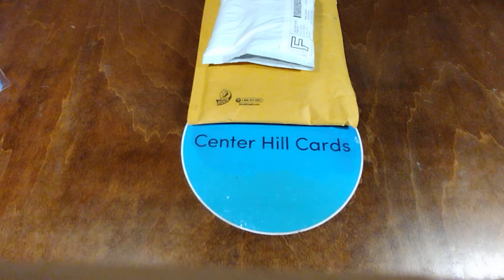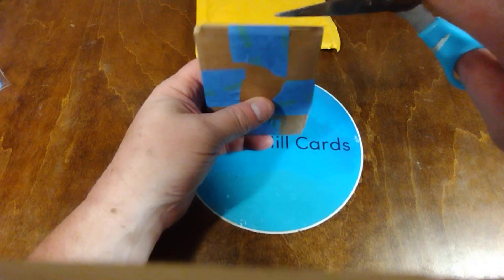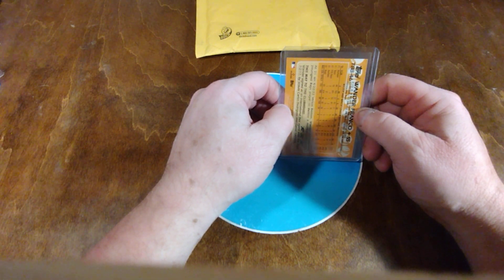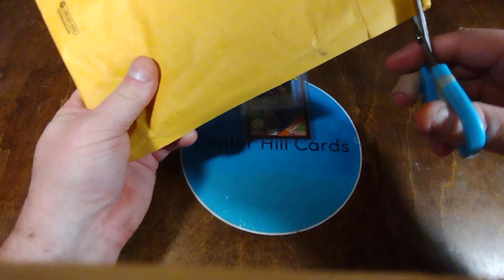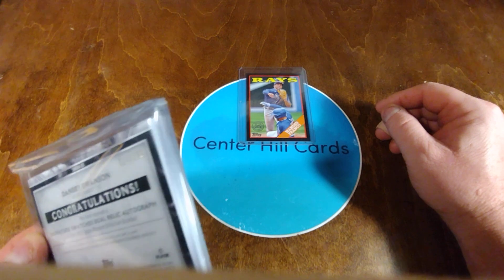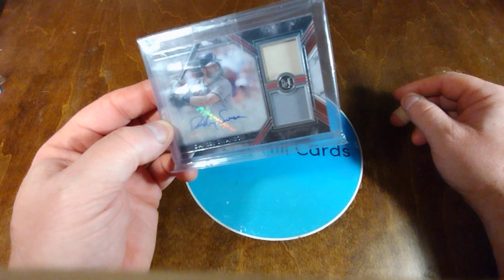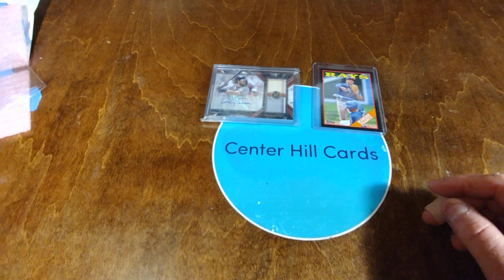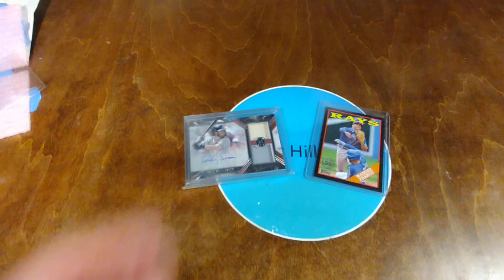Ep 332 Tuesday Mailday Ben Baller And nice Braves card Auto!